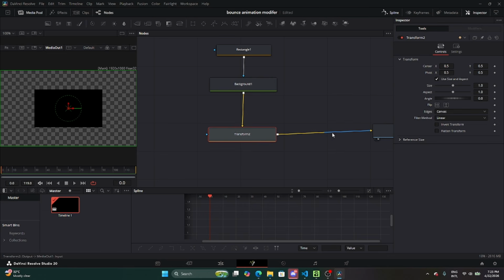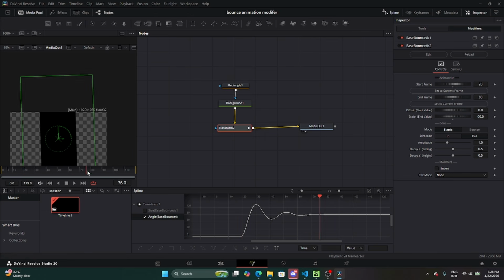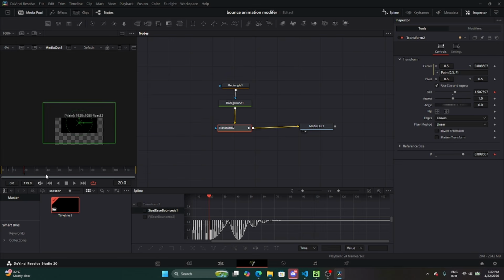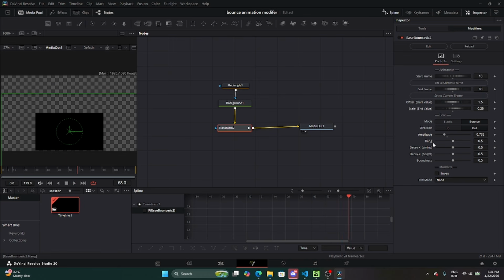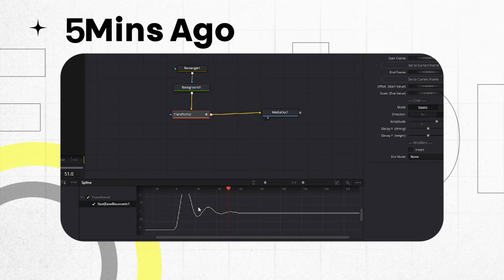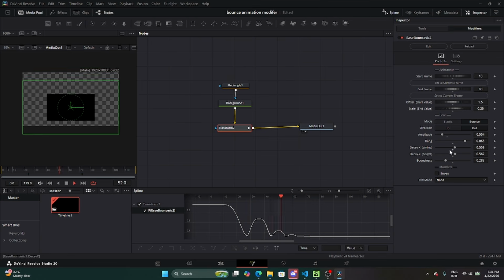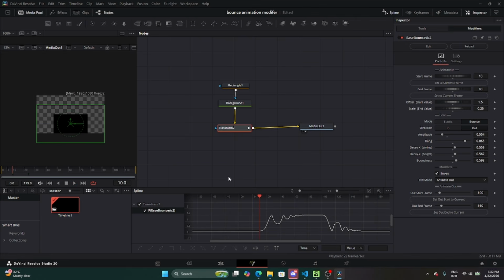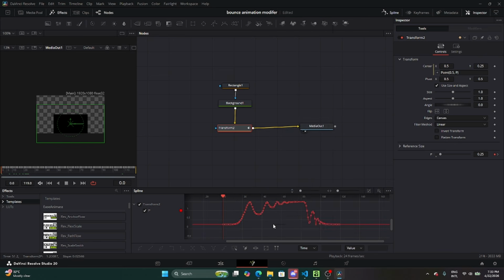THE BEST BOUNCE PLUGIN FOR DAVINCI RESOLVE FUSION???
Tired of the basic, rigid physics found inside DaVinci Resolve's native anim curves?
In this tutorial, I break down two game-changing updates added to my Ease Animate ecosystem that will give you absolute control over your keyframe physics without any complex math setups!
We dive into a highly advanced, cartoonish Elastic & Bounce Modifier alongside a completely free script asset called EaseBake that instantly converts procedural movements into fully editable keyframe graphs for total flexibility.
0:00 - Intro & The Limitation of Native Fusion Anim Curves
0:20 - Introducing EaseBake & The Advanced Physics Modifiers
0:45 - Angle Customization Rules (90 vs 180 Degree Swaps)
1:20 - Setting Start & End Parameter Frames via Interface Buttons
2:00 - Connecting Modifiers to Custom Controls
3:25 - Tuning Amplitude and Shrinking Bounce Heights
3:33 - The Cartoonish "Hang" Effect (Automated Physics Peaks)
4:00 - Modifying Decay Heights & Spatial Frequencies
4:45 - Controlling Total Impact Densities & Invert Toggles
5:30 - Setting Independent Animate Out Curves
6:00 - Future Macro Updates for the Edit Page Inspector
6:18 - Free EaseBake Tool Demo: Baking Curves into Raw Keyframes
6:35 - Pro-Tip: Cleaning Excess Tracking Points for Clean Editing
7:22 - Secret Preview: Brand New Automated Spline Graph Script!
7:45 - Wrap-up & Outro